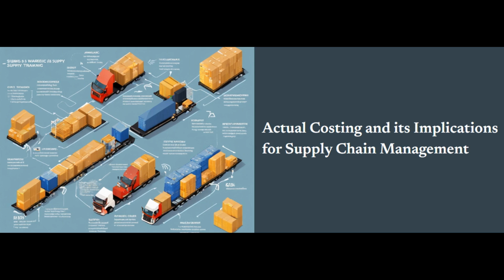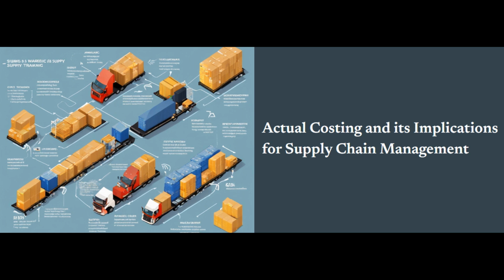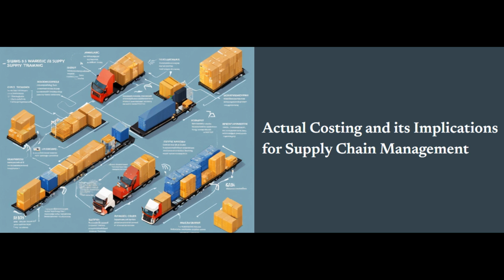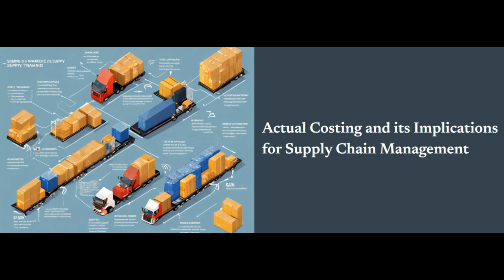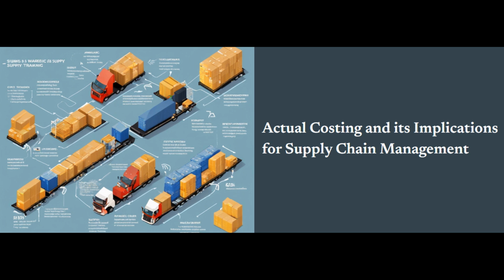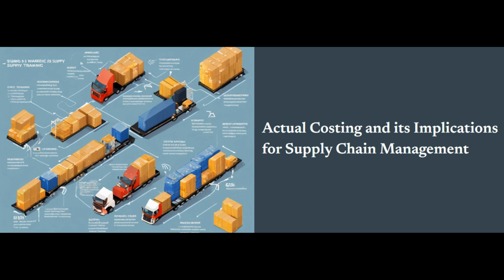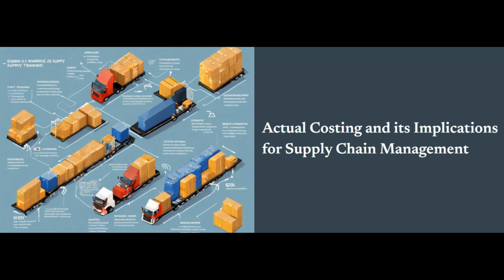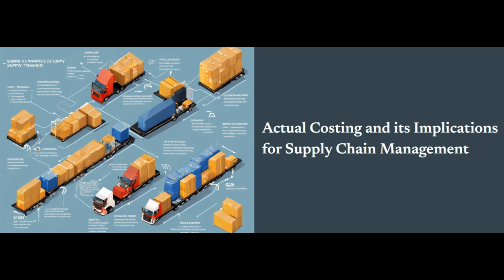Actual Costing and its Implications for Supply Chain Management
Effective supply chain management is a critical component of an organization’s overall operational and financial success. As businesses strive to optimize their supply chain processes, minimize costs, and enhance responsiveness, the role of actual costing becomes increasingly crucial. By providing a more accurate and granular understanding of the true costs associated with supply chain activities, actual costing can enable organizations to make informed decisions, improve efficiency, and gain a competitive edge.